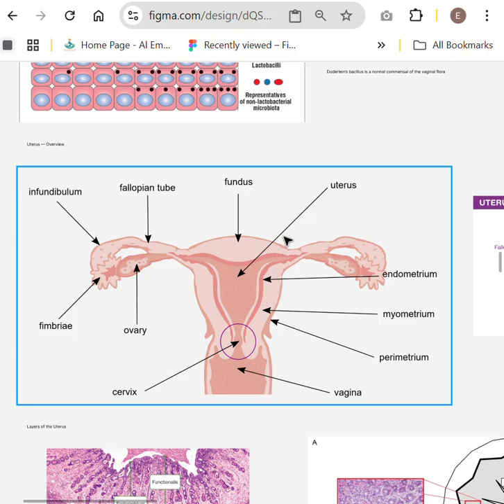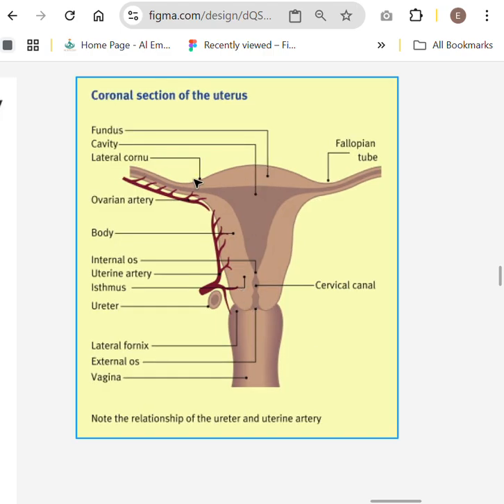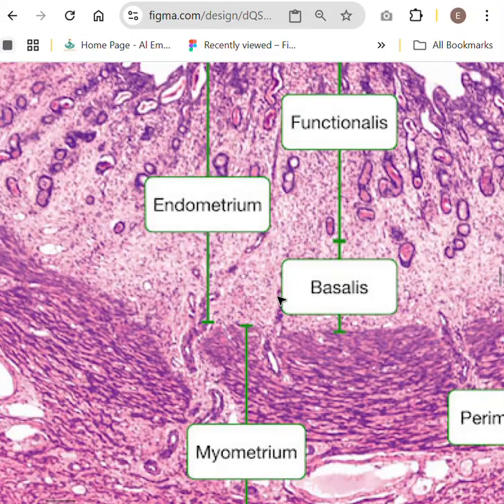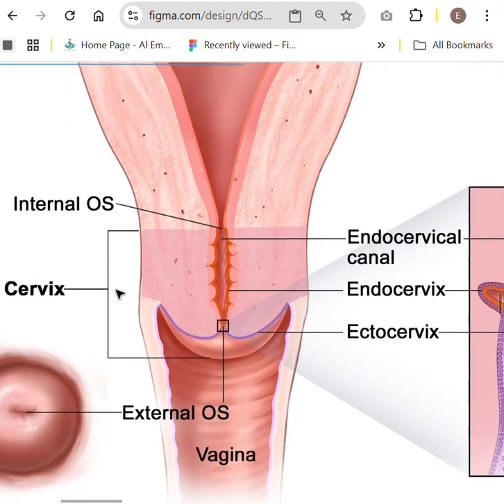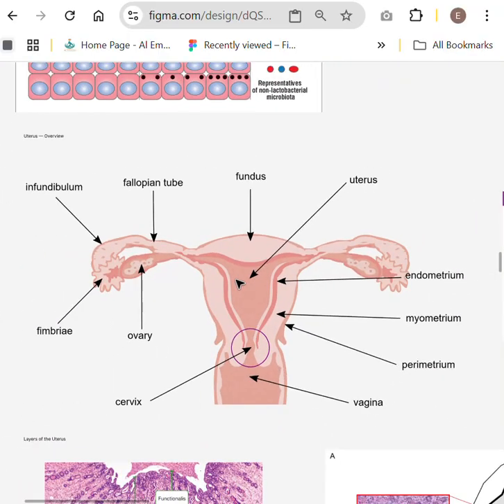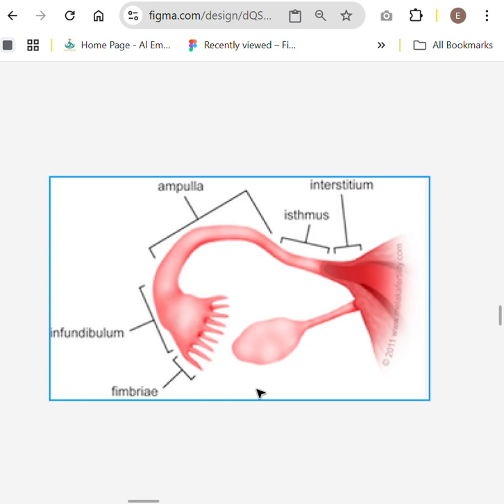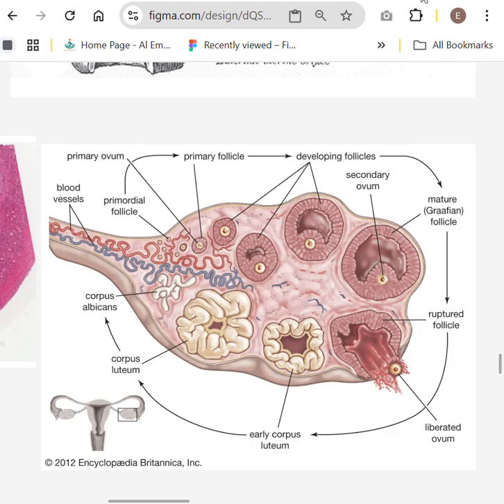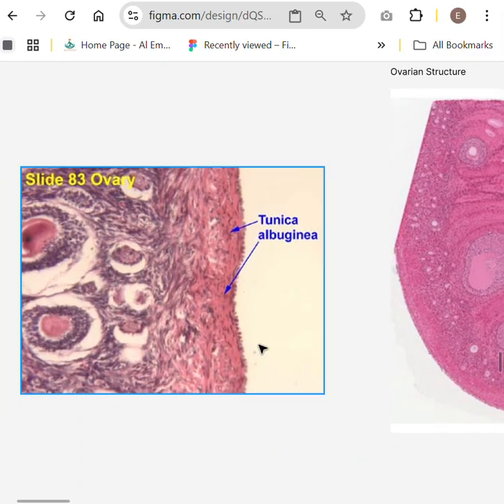Pelvic Anatomy (Ten Teachers Part 3)